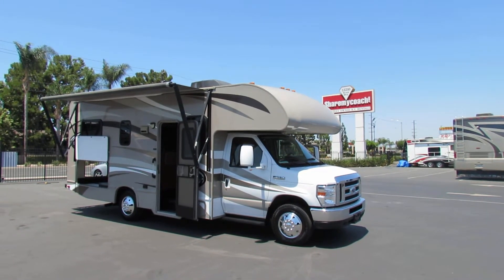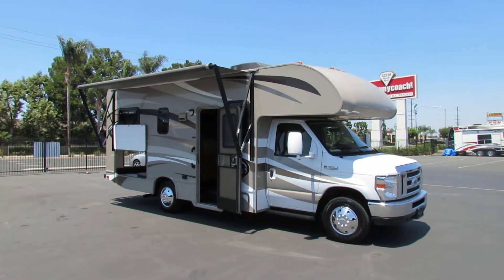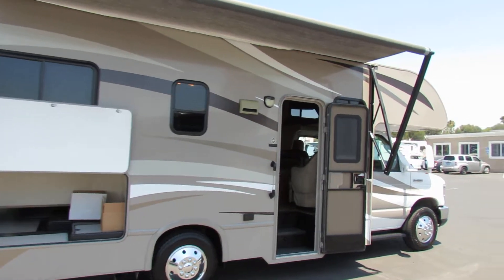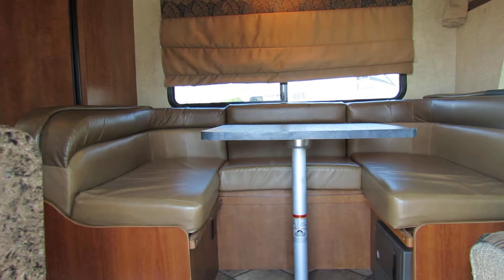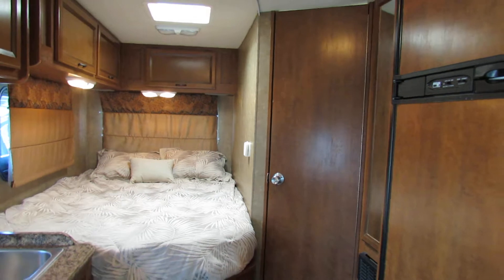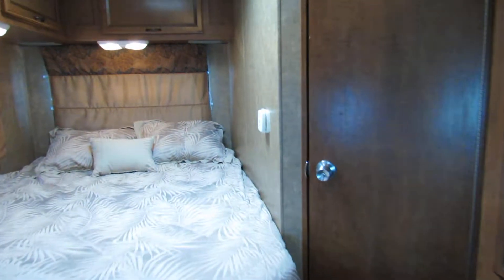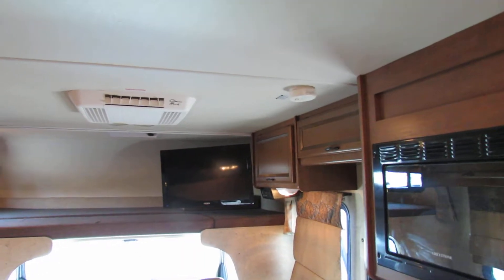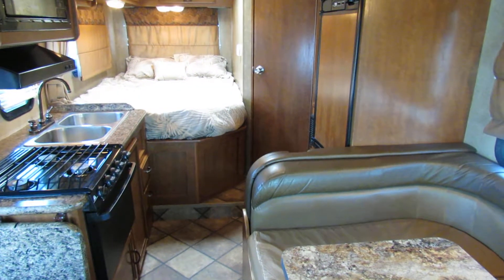#1905 22' Chateau RV Rentals Orange County ShareMyCoach.com